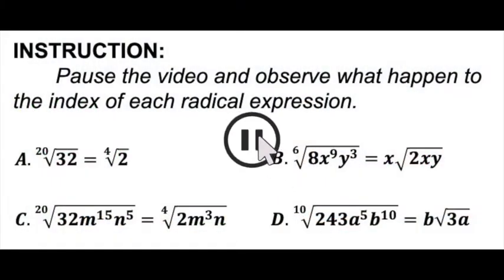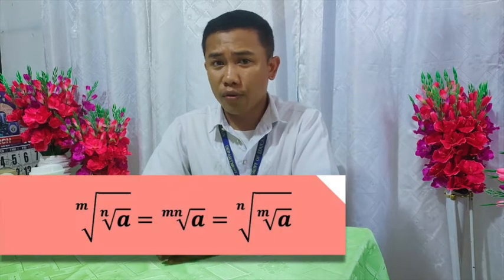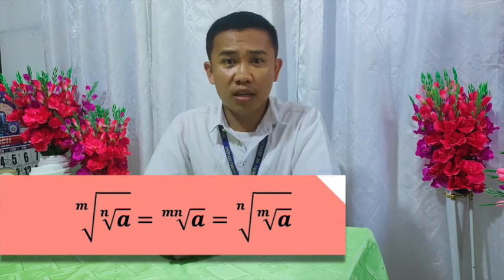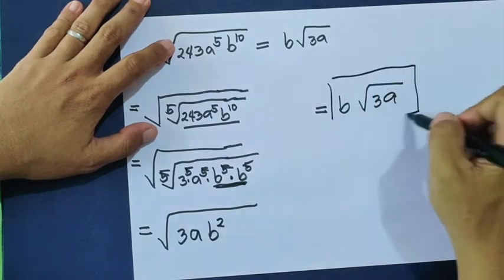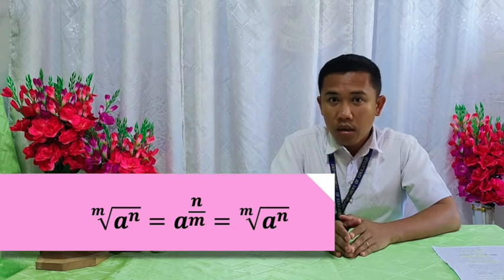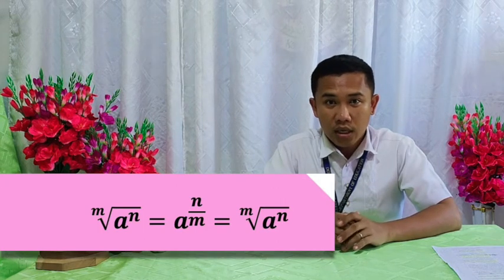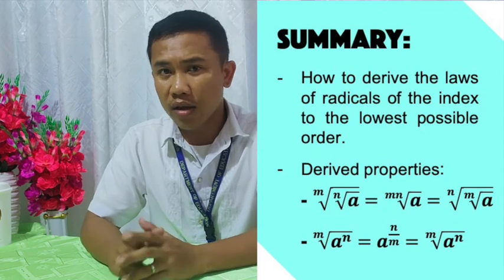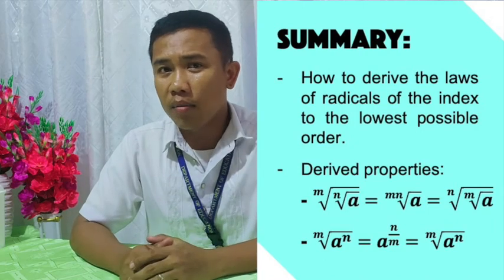Reducing the index of a radical to the lowest possible order (M9AL-IIf-2b)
This video is all about reducing the index of a radical to the lowest possible order. This is anchored to Mathematics 9 learning competency code M9AL-IIf-2b.